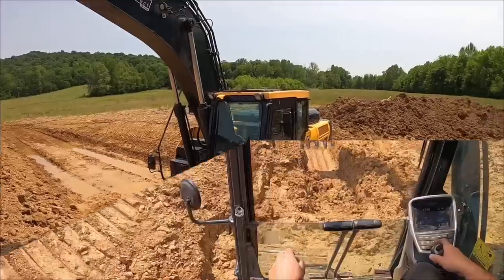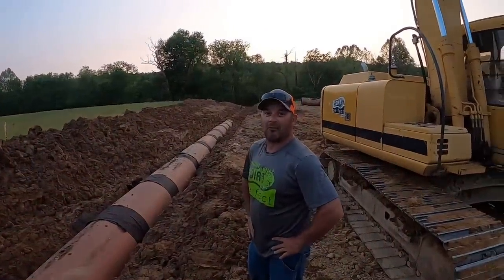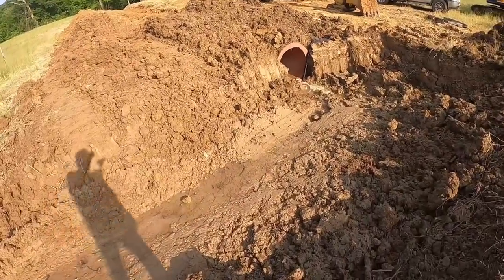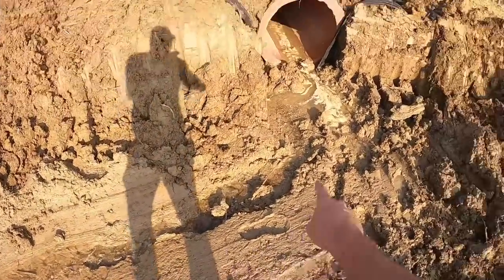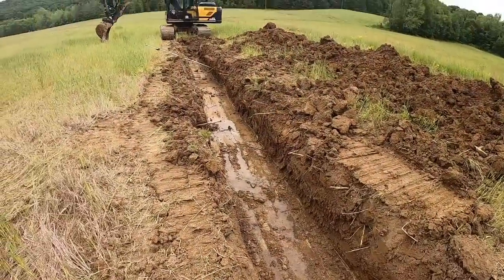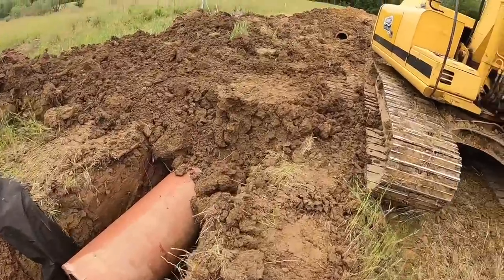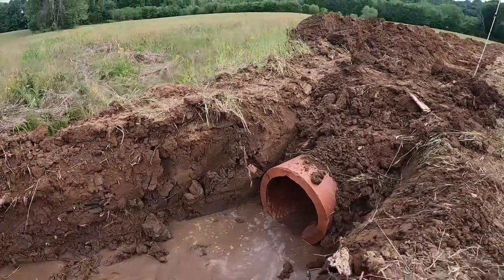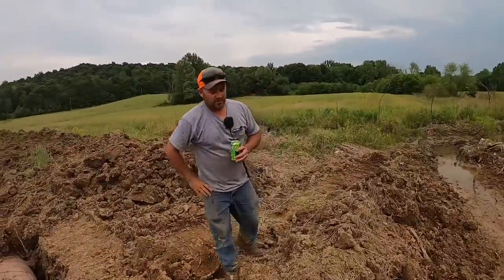Radical new idea setting pipe turns into modified plan when all I want to do is operate new dozer!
Work continues with this clay pipe, can we move on yet so I can use the Case Dozer?!